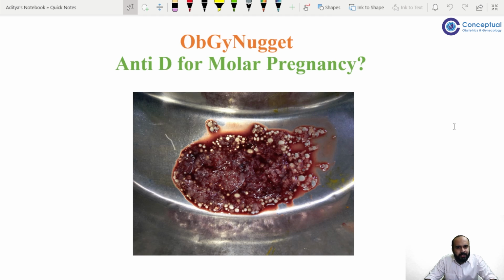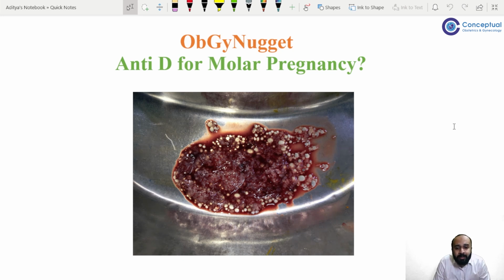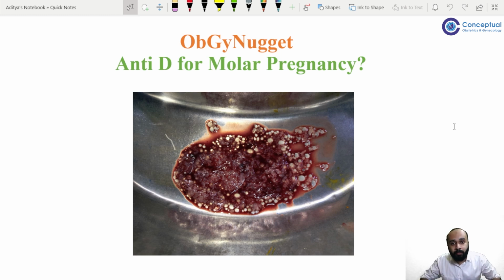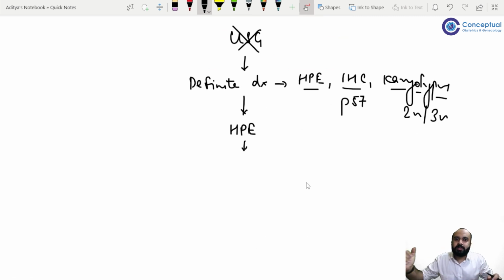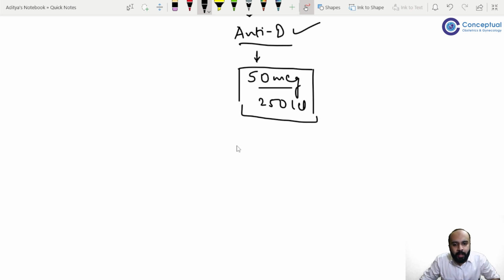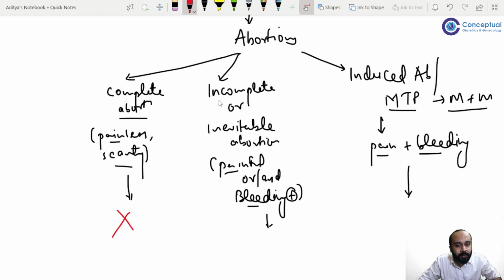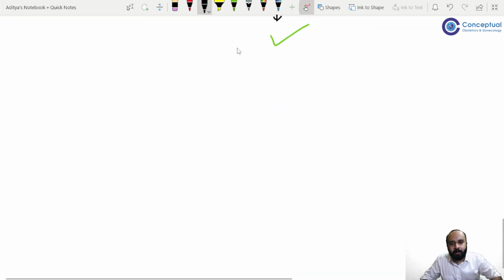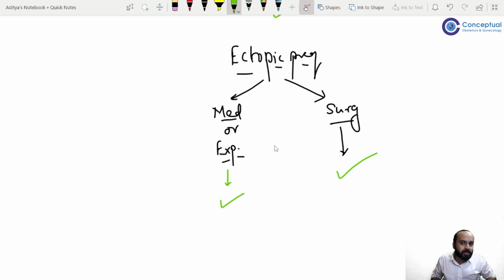The Anti D Dilemma for Molar Pregnancy & Beyond by Dr. Aditya Nimbkar | Conceptual OBG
Curious about the Anti D dilemma for Molar pregnancy?
Join Dr. Aditya Nimbkar in our latest OBGynuggets video to know about it!
Don't miss out on this enlightening exploration!
To watch the complete video download the eConceptual App Now:-